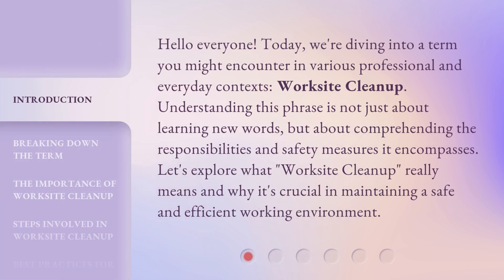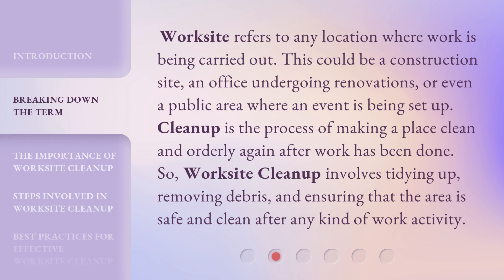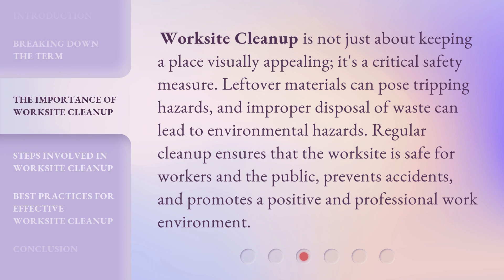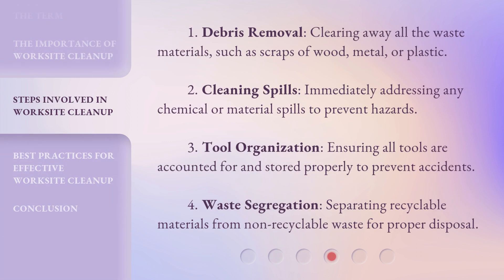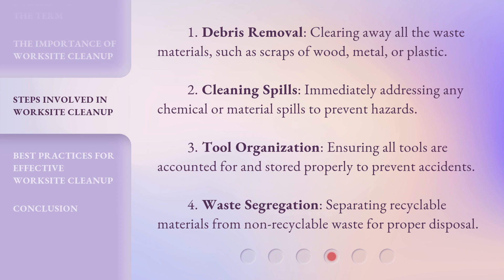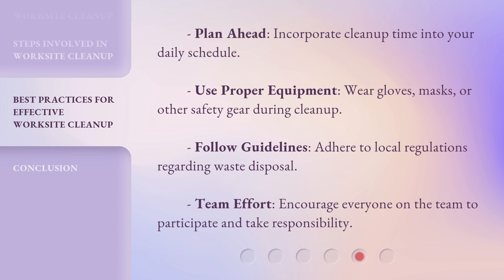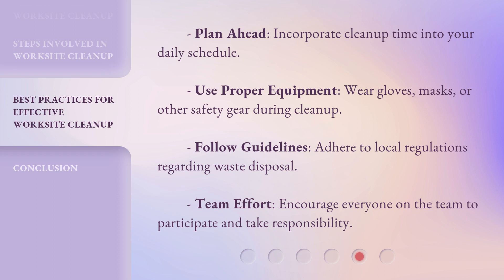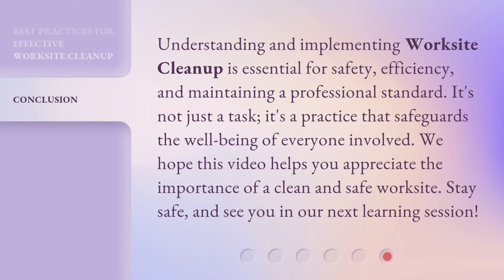Mastering Vocabulary: Understanding "Worksite Cleanup"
Mastering Vocabulary: Understanding 'Worksite Cleanup' • Expand your vocabulary and enhance your understanding of 'Worksite Cleanup' in this engaging video. Learn the essential terms and concepts related to this topic and become a master in no time!

00:00 • Introduction - Mastering Vocabulary: Understanding "Worksite Cleanup"
00:37 • Breaking Down the Term
01:09 • The Importance of Worksite Cleanup
01:37 • Steps Involved in Worksite Cleanup
02:12 • Best Practices for Effective Worksite Cleanup